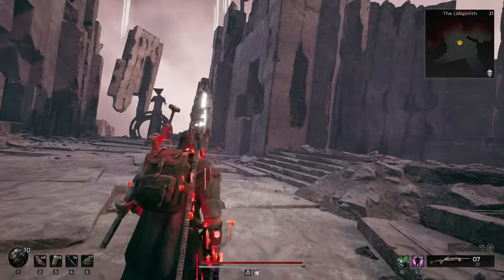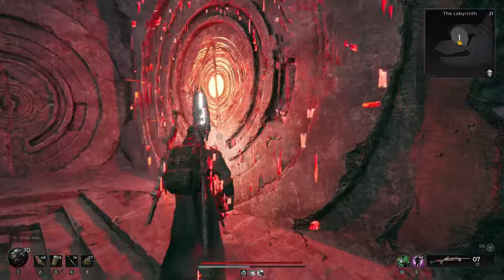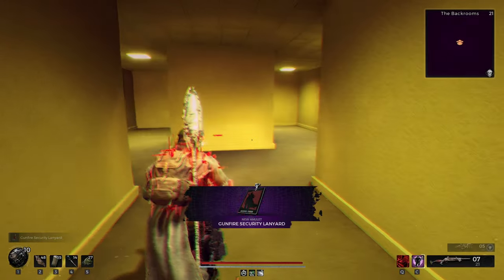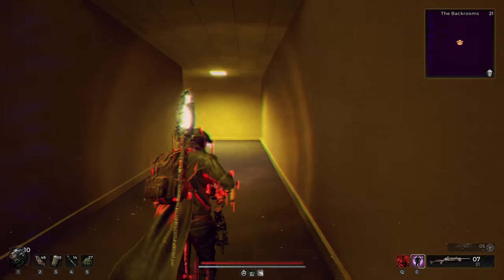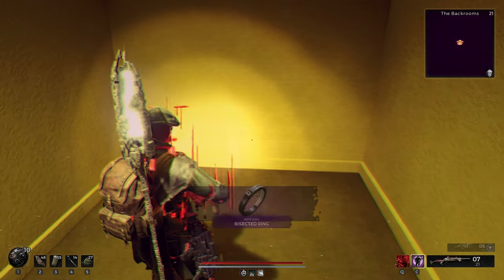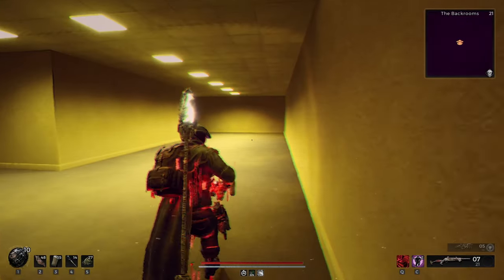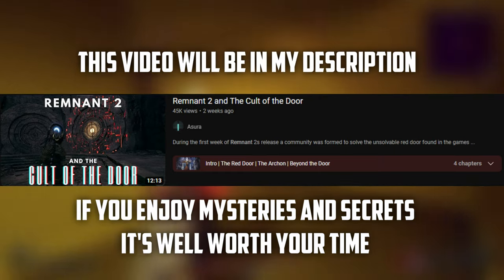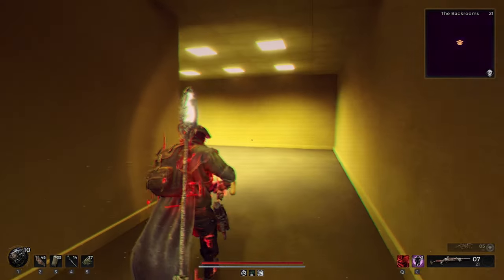The Last of Remnant 2...for now (Channel Update)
Go show @Fallen-Asura some love, they created such a wonderful recap on how the entire mystery around the red door was solved.